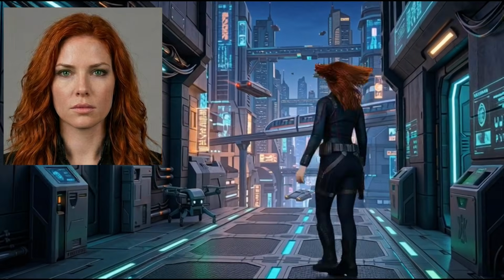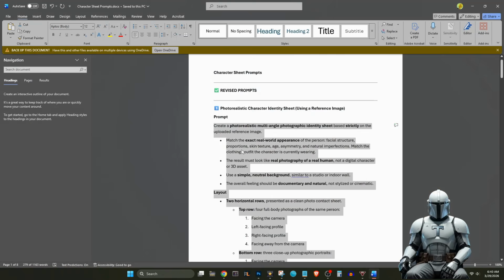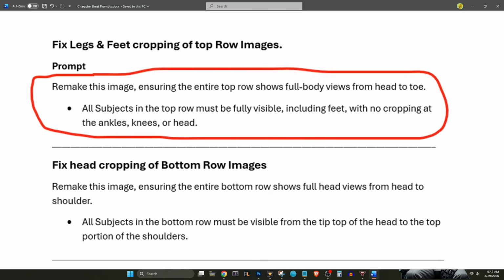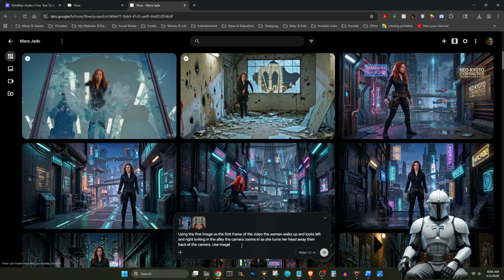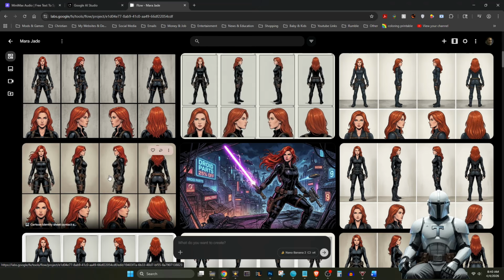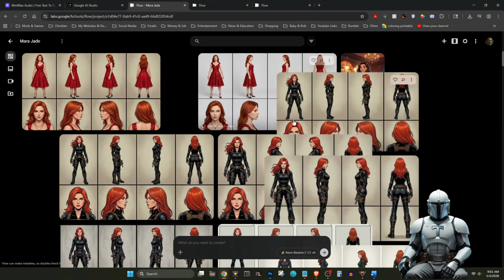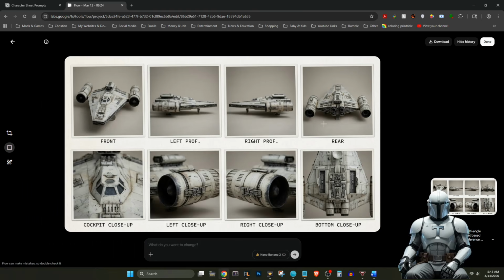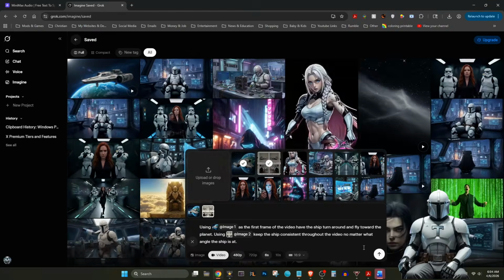Perfect AI Characters Every Time with One Prompt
AI Videos are becoming more advanced everyday however, Character Consistency has always been a major hurdle of AI videos. But NO Longer! This video will address this head on with Consistent Character sheets that can be created with one Reference image and one highly detailed Prompt! I have edit the sheets to also allow for Cartoon style Character sheets and even Objects like a space ship!

Prompt Zip file must be opened with a Zip file opener and then you have 2 ways to view
1) MS Word Document file (Requires Word or a Word Viewer)
2) HTML File (Only requires a Web Browser)

Chapters
1) 0:00 What to Expect
2) 1:03 Creating a Photorealistic Character Identity Sheet
3) 2:23 Fixing problems Prompt
4) 3:39 Create a Starting Frame Image for your video
5) 4:10 Creating a Video using the Character sheet in Google Flow
6) 5:20 Create a Video using the Character sheet in Grok Imagine
7) 7:22 Short film I made using the Reference images from Several Characters. Showcasing them keeping consistence throughout the film from scene to scene.
8) 10:58 Creating a Cartoon Reference Sheet
    -  13:05 Note In order to fix this I created another prompt right next to the   Wardrobe change Prompt that will keep it cartoon rather then changing to a real person. So Depending on what type of character you are changing use the proper prompt accordingly.
9) 11:58 Fixing Problems Prompt
10) 12:23 Change the Wardrobe Prompt
11) 13:34 Object or Ship Reference Sheet
12) 14:26 Creating a video to Reference the Ship / Object and keep consistent.